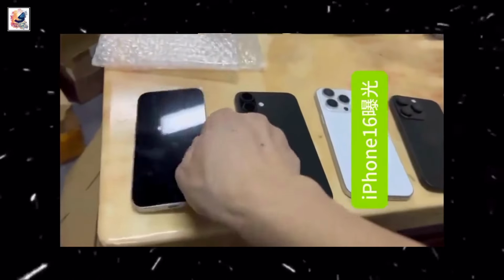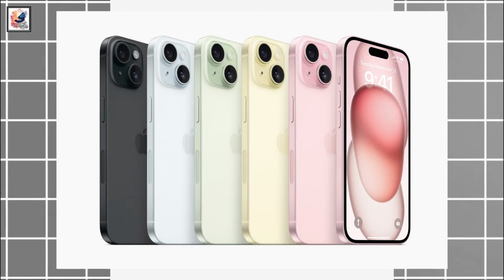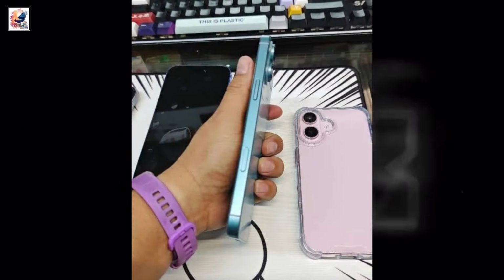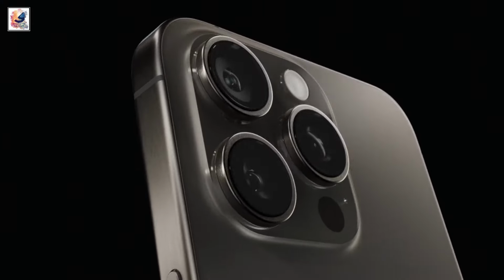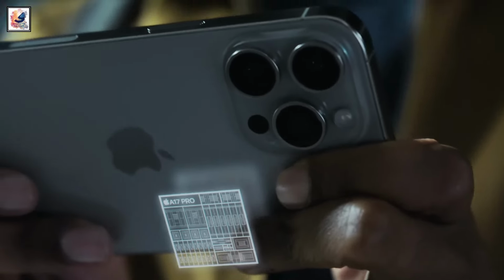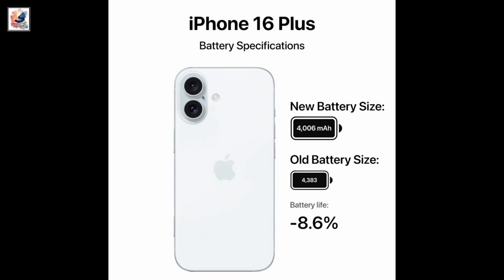iPhone 16 And iPhone 16 Plus Hands-On: Everything We Know So Far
About This Video- I like to share with you guys the The Apple iPhone 16 Unboxing & Hands-On Video,The most powerful iPhone 16 launch date have been revealed, it's coming with lots of AI Features, a very Powerful Hardware and Cameras. The iPhone 16 will have iOS 18 with AI Technology, A18 Pro Chipset for all and Ultra Camera, Price, Release Date. I hope you guys like and enjoy it.

Questions:
    How does the leaked design of the iPhone 16 camera module compare to previous models?
    What are some speculated reasons behind Apple's decision to adopt this new design language?
    What features are rumored to be introduced with the iPhone 16 and 16 Plus?
    How do tech enthusiasts feel about the potential changes to the iPhone lineup based on the leaked information?
    What implications might these leaks have for Apple's market strategy and consumer reception of the iPhone 16 series?